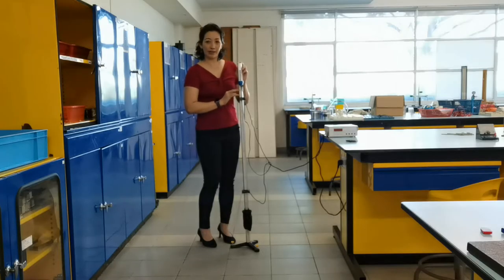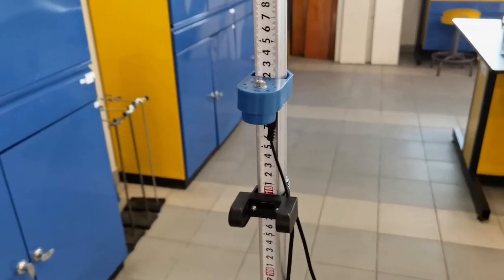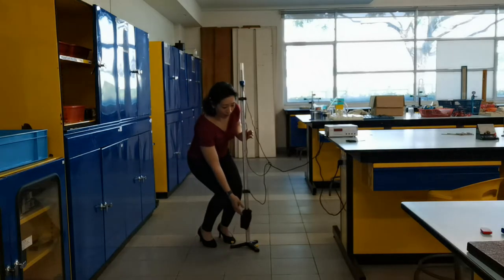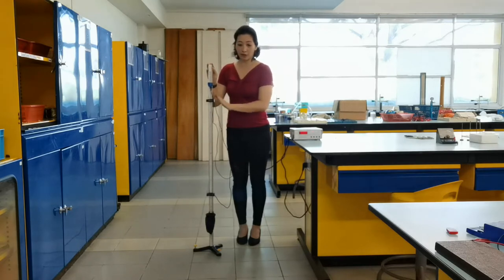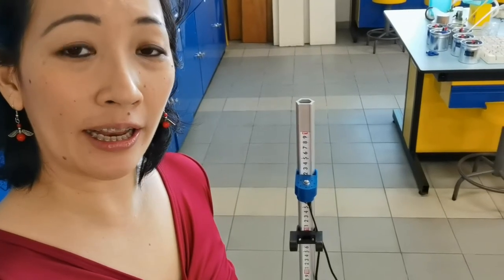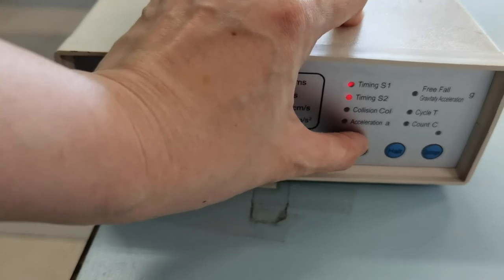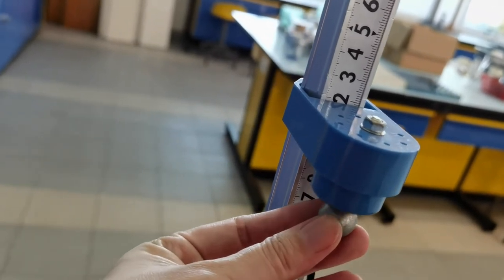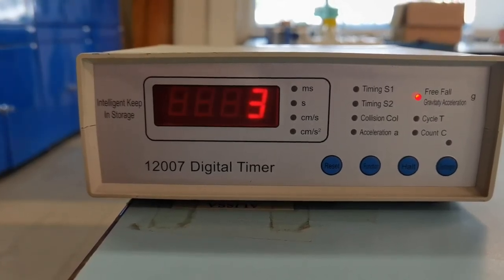Observing Free Fall with a Photogate System [PHYSICS ROX ~ MS HOO SHOWS]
In this video, Ms Hoo shows the photogate system found in a school lab and how it can be used to observe free fall.